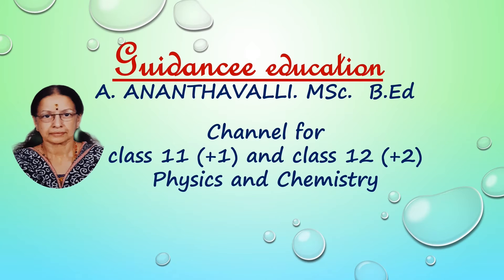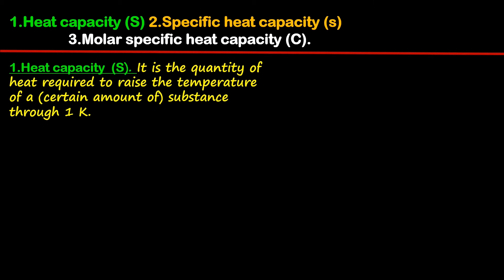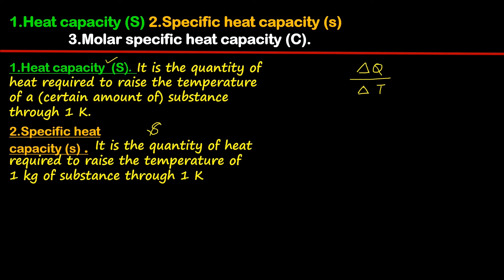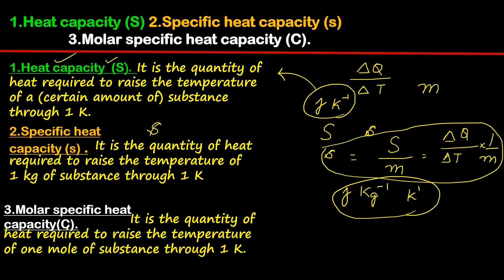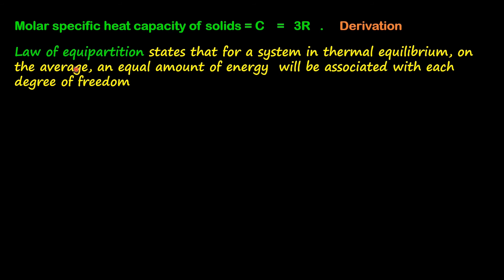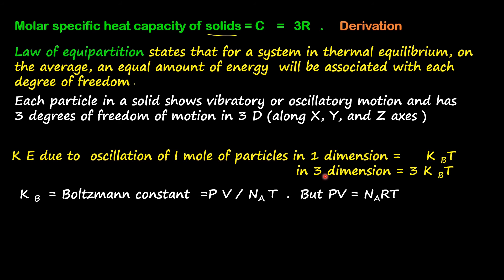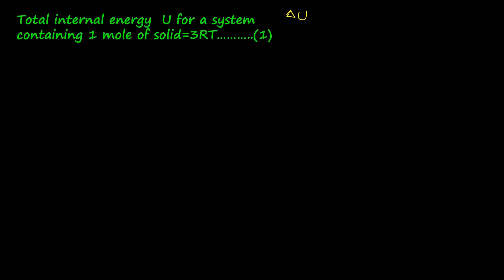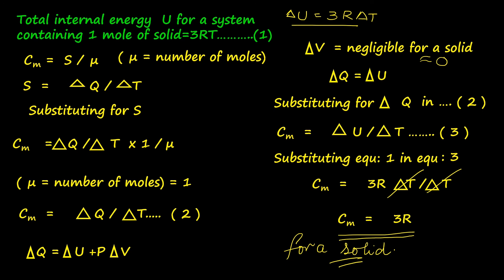specific heat capacity /molar specific heat capacity of solids/ C= 3R derivation / thermodynamics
molarspecificheatcapacityof solids
C=3Rderivation
questions
givetheunitsofheatcapacity,specificheatcapacityandmolarspecificheatcapacity
whatisthesignificanceoftheformulaC=3R

keep working hard.
good luck
take care